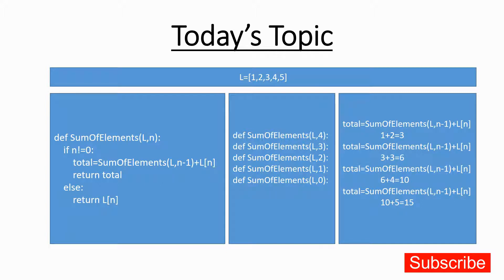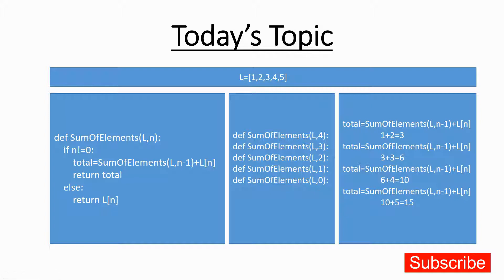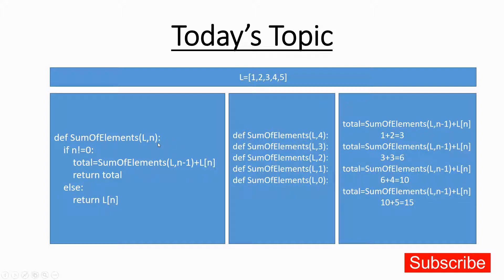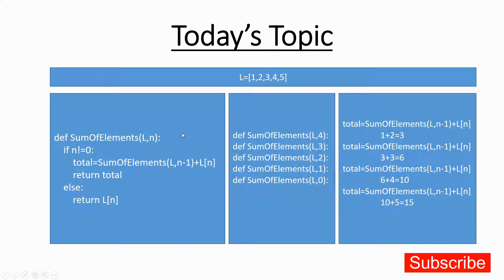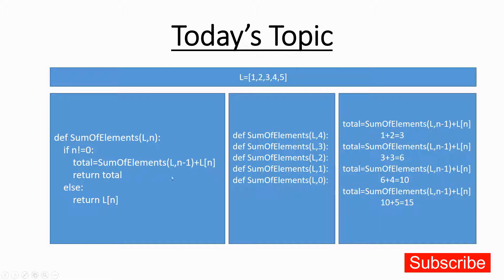recursive function for addition of all the elements in the list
In this tutorial we will learn how to add all the elements present in the list using recursive function